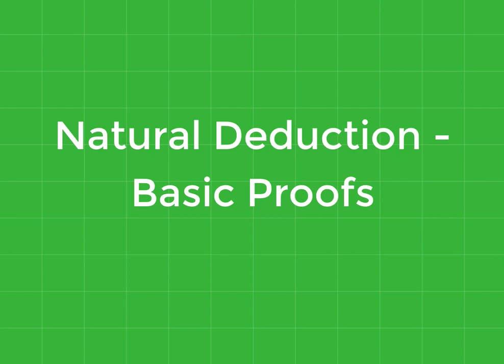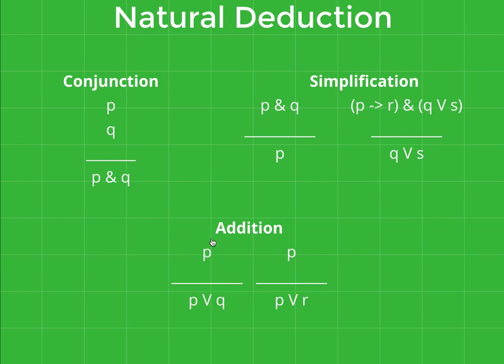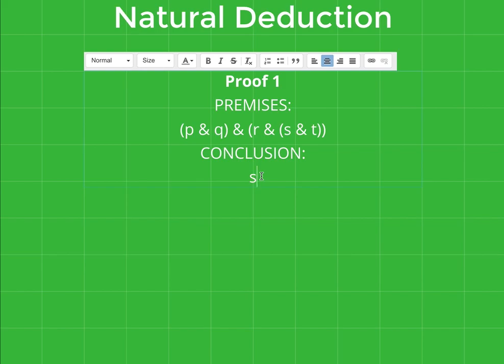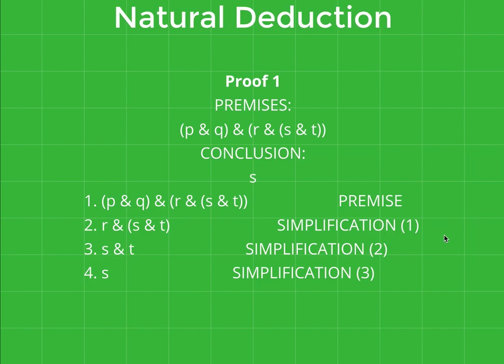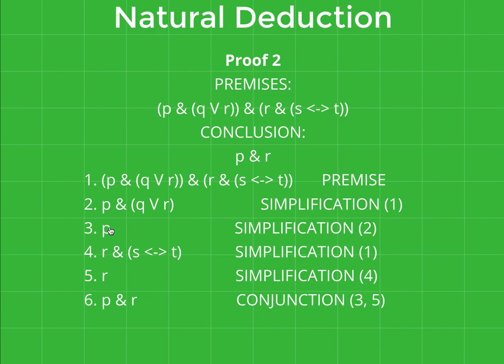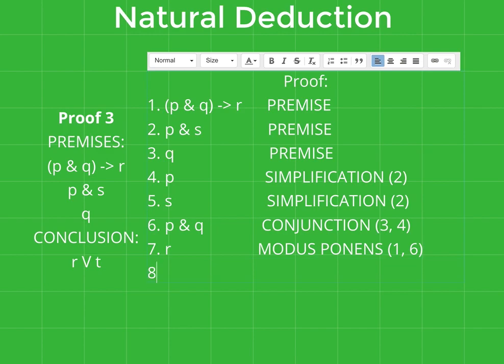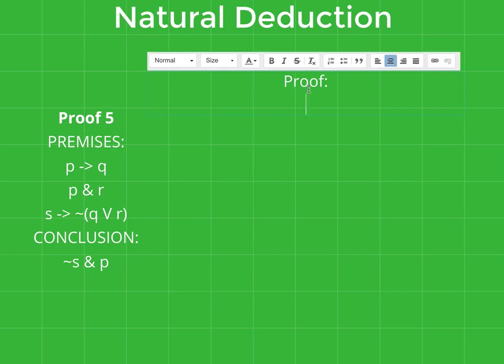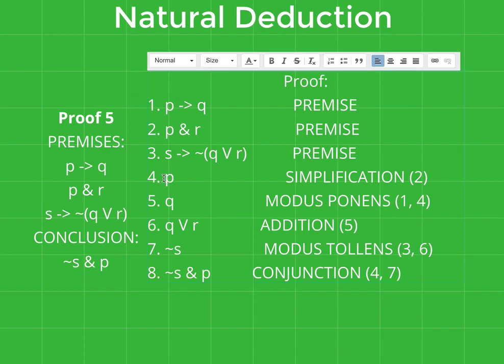3.2.1 Natural Deduction - Basic Proofs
Basic proofs using basic rules are demonstrated.